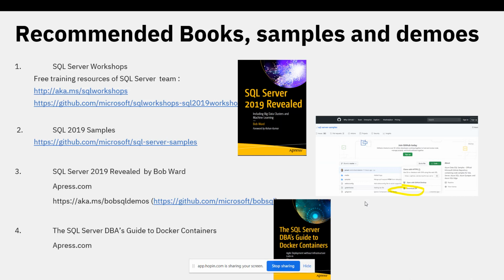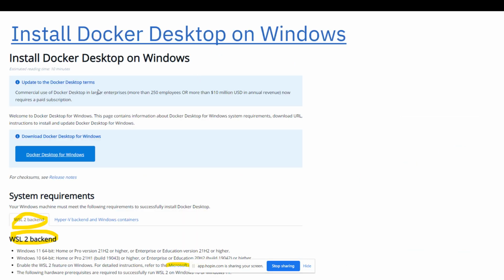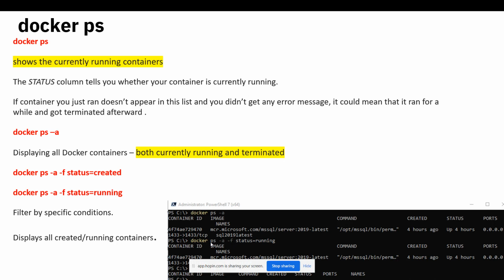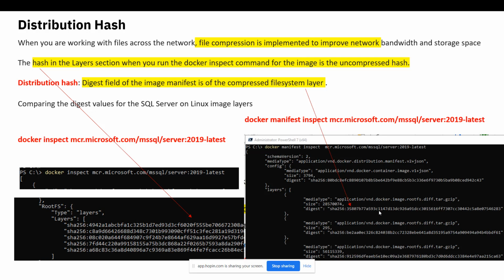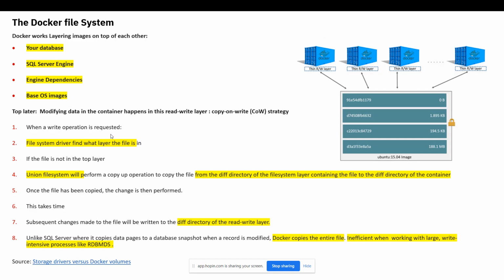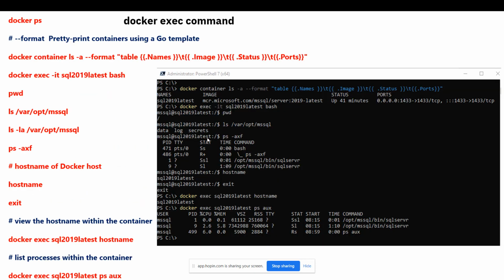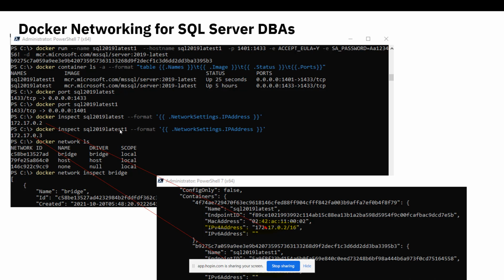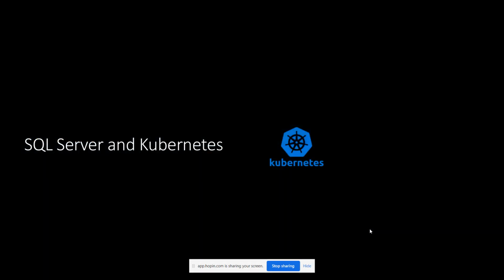AzureBacktoSchool2022 - SQL Server 2019 2022 on Containers - David Itshak